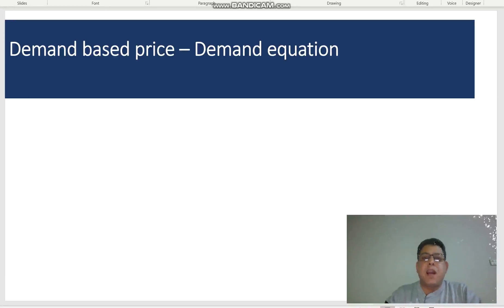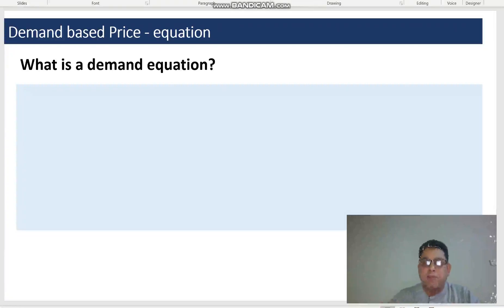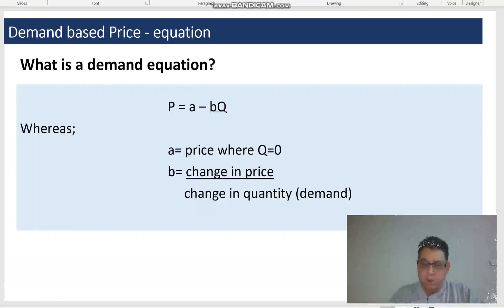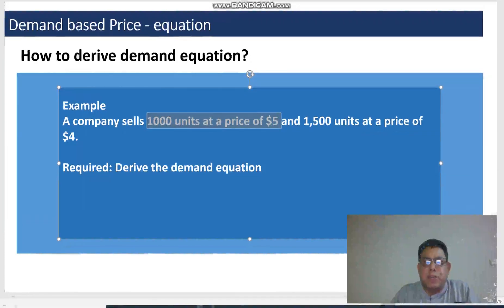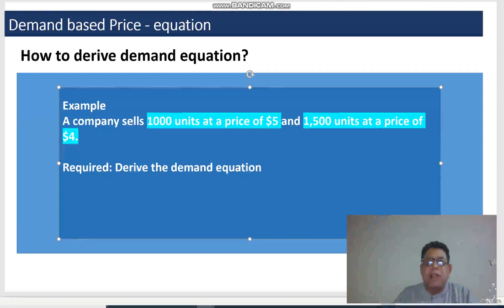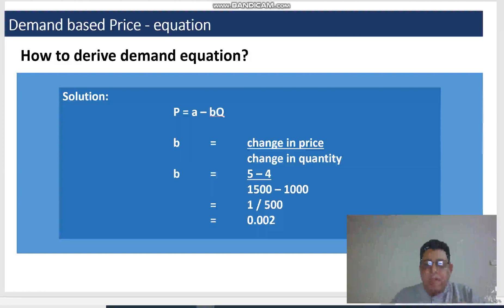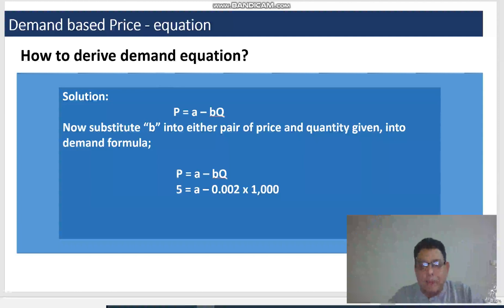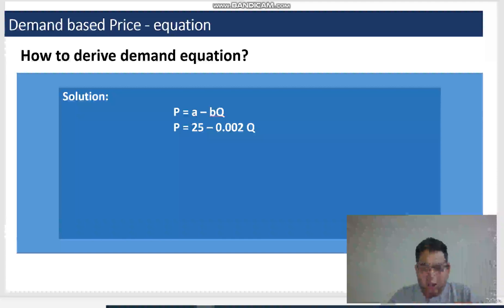DemandEquation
Derive demand equation (P = a - bQ)
Managerial Accounting
ACCA
CIMA
ICMAP
ICAP
F2
F5